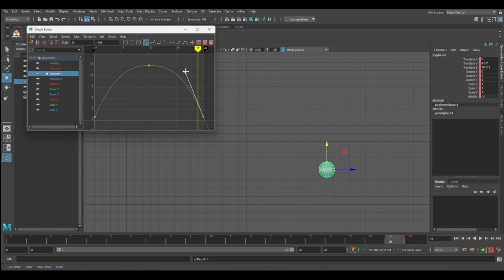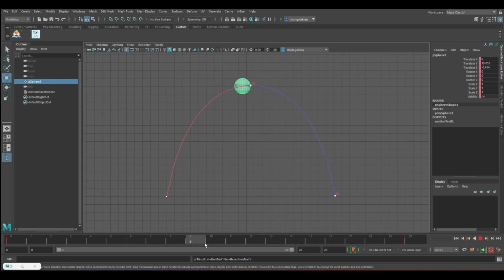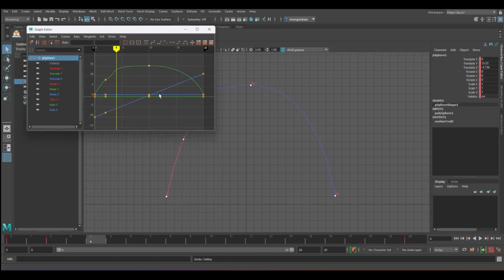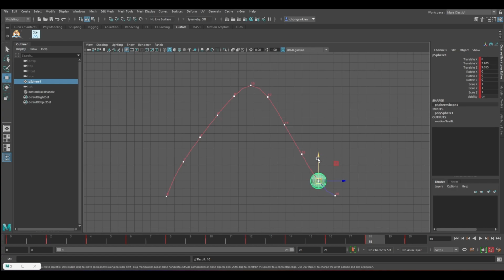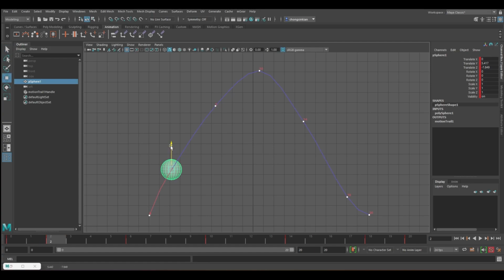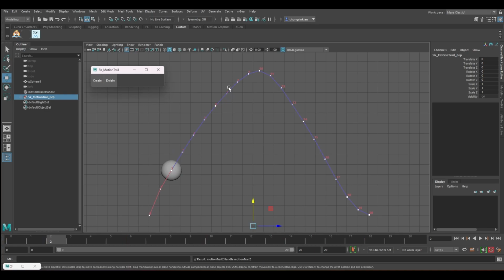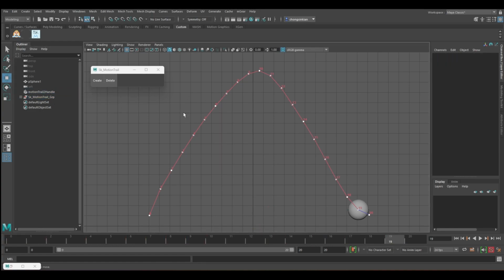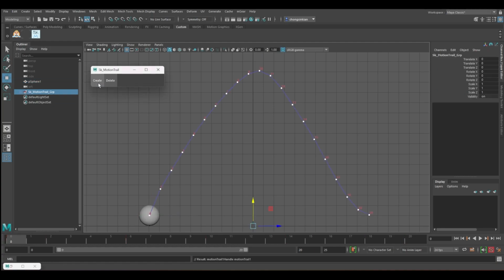Polish your Animation using Motion Trail